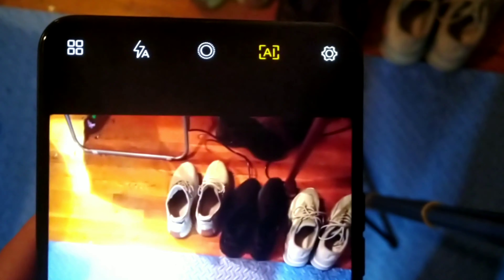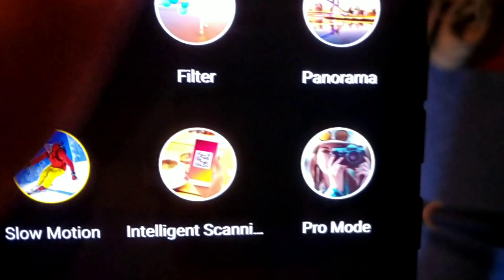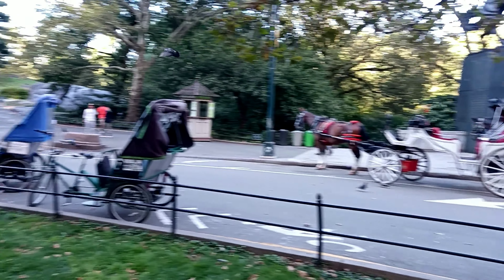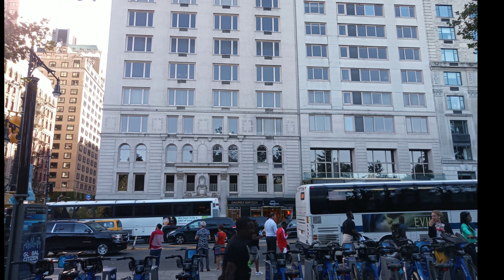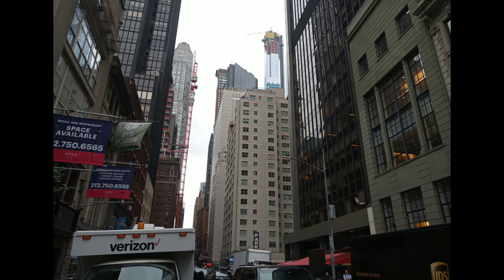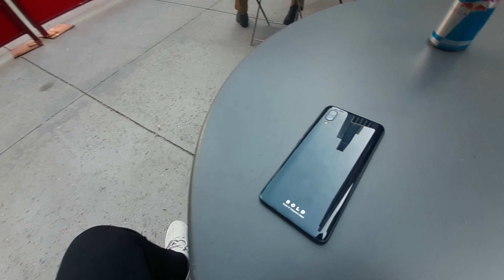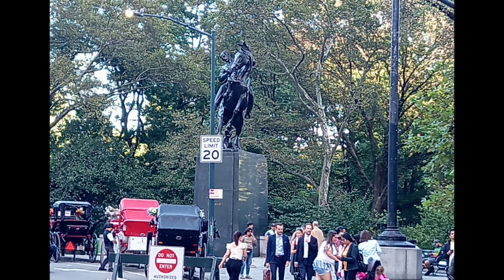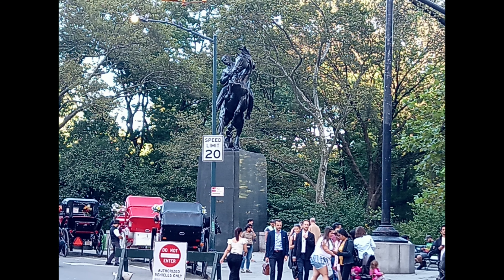Bold N1 Camera Test after one week | 13MP POP UP selfie camera , 16MP + 5MP depth sensor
The Bold N1 Camera Test after one week

6.4” Full HD+ AMOLED All Screen Display with Corning Gorilla Glass 5; 92% Screen-to-Body Ratio.     128GB Internal Memory, 4GB RAM. MicroSD up to 128GB; 2.1GHz Octa-Core Mediatek Helio P70 Processor 64 Bit + A.I technology
In-Display Fingerprint Sensor, Super 3,500mAh Battery 18W Ultra Quick Charger, USB Type-C and Wireless Charging compatible

Where to buy

13MP Selfie Pop-Up Selfie and Dual A.I Camera 16MP+5MP Depth Sensor Rear Camera; 96MP Super Zoom